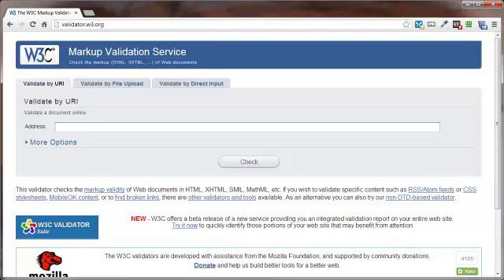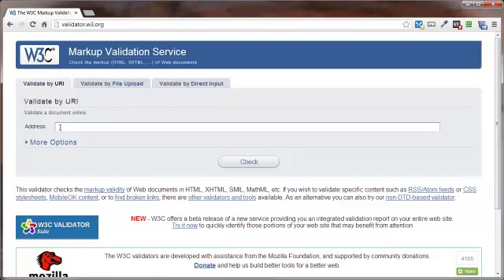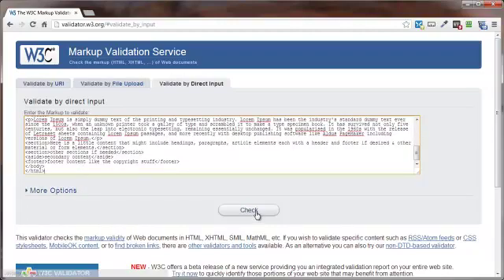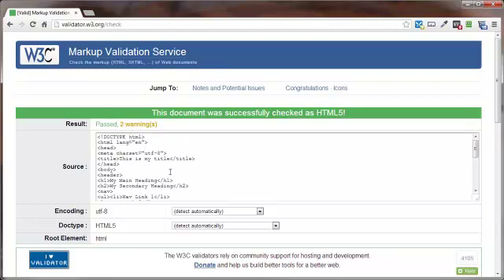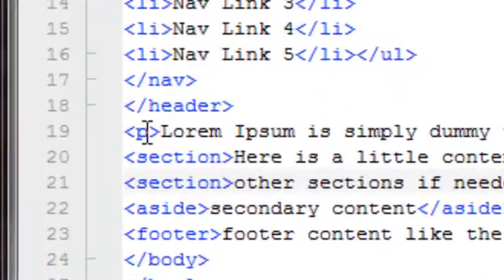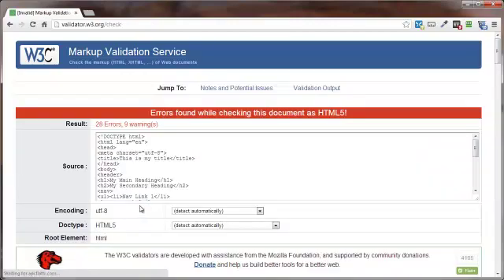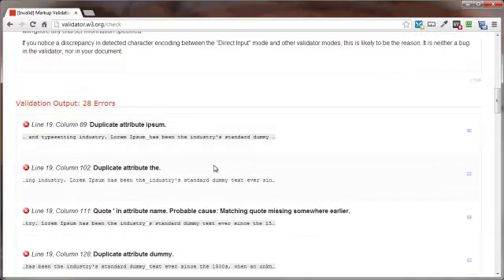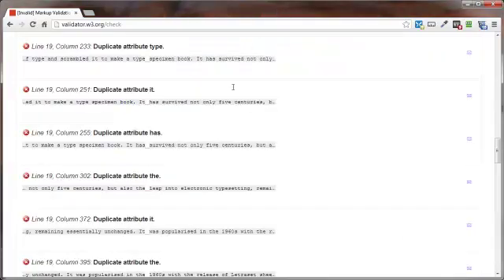HTML Validation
Want to know more? visit plegmahost.com